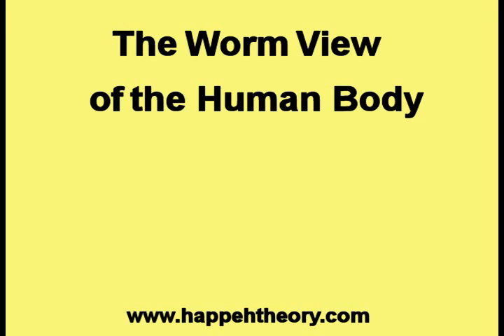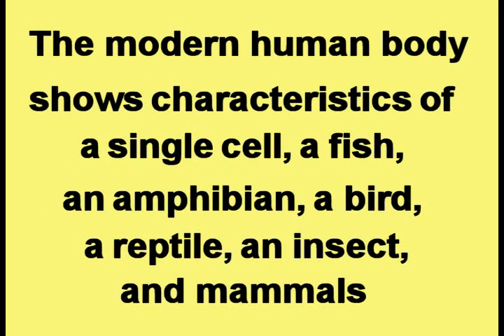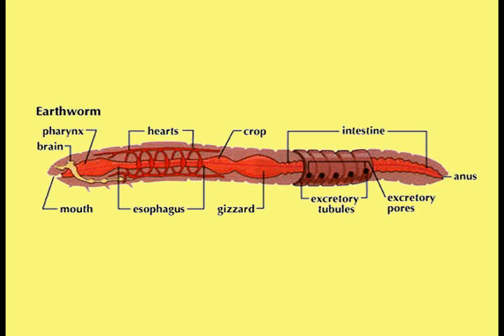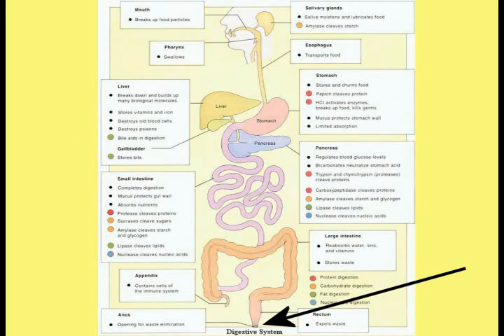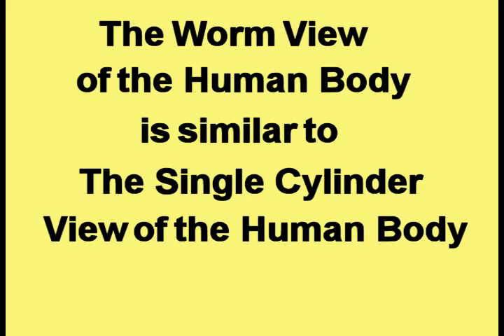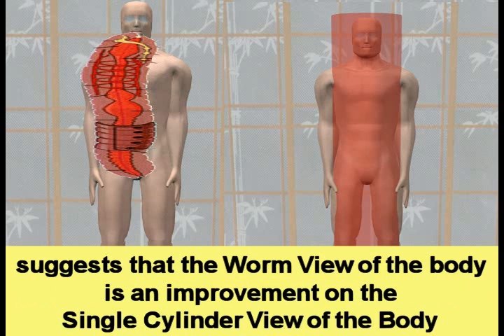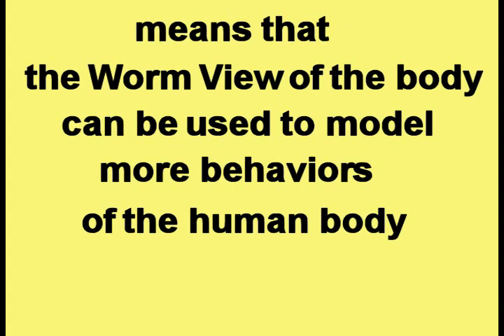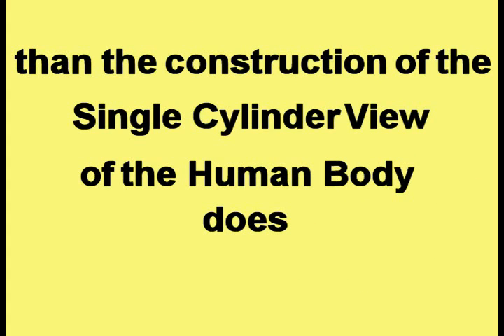The Worm View of the Human Body Part 01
This is part 01 of the Worm View of the Human Body.

Part one defines the Worm View of the Human Body.